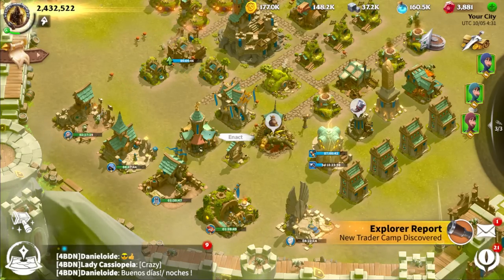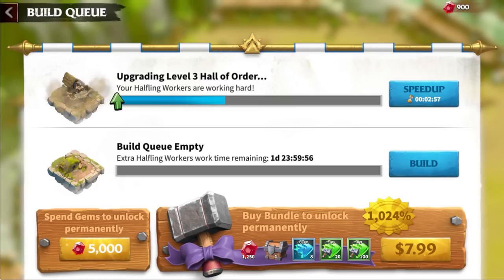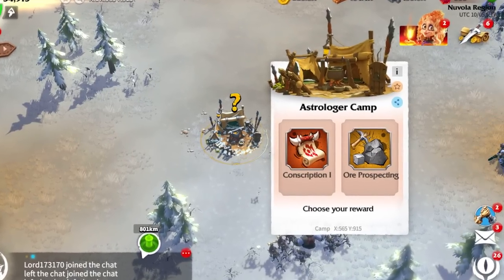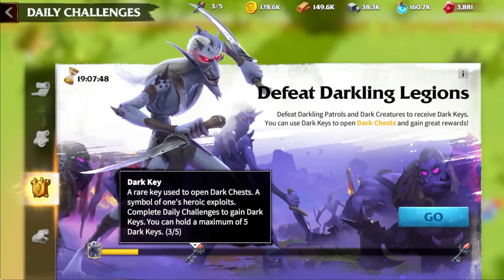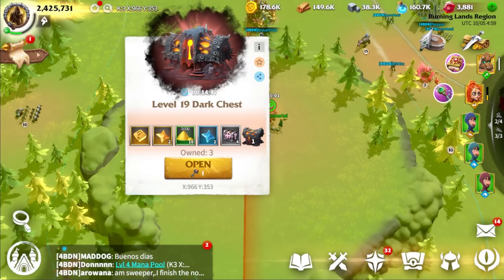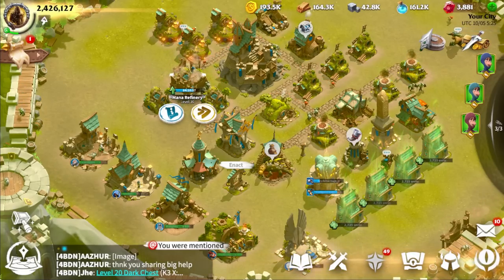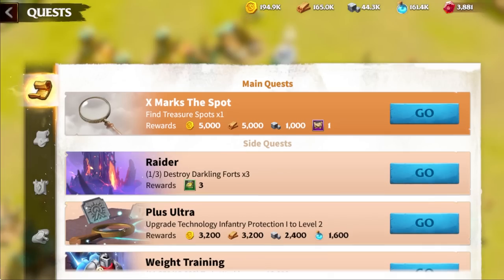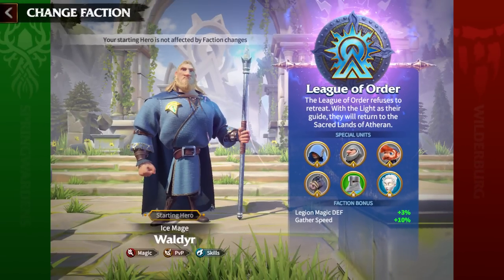15 Beginner Tips to Get You Started Like a Pro - Call of Dragons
0:00 - Intro
0:12 - Start in a young server
1:11 - Join any alliance for helps
2:46 - Unlock the 2nd build queue
3:18 - Build priority
5:13 - Research priority
8:02 - Command points and darklings
11:01 - Enact the right policies
13:31 - 2nd Research queue
14:03 - Honorary membership shop
14:29 - Helps and speedups
15:35 - Stat bonuses from troop buildings
16:25 - Watch out for events
17:40 - Daily challenges and Titans Legacy
18:15 - Time management
19:23 - Resources and farm accounts

Beginner Tips to help progress your account faster in call of dragons